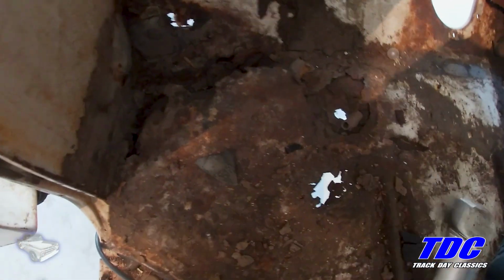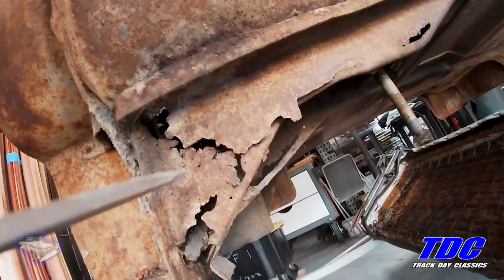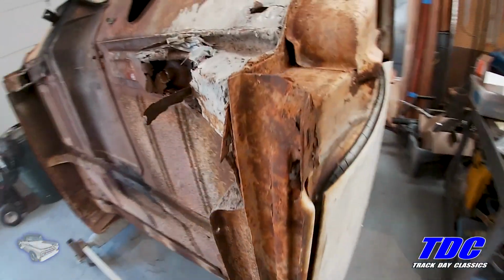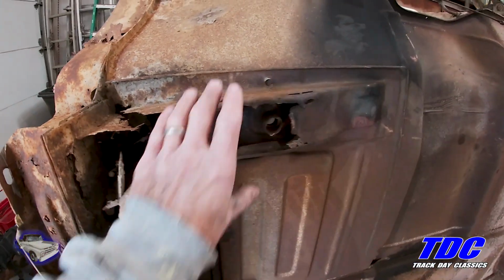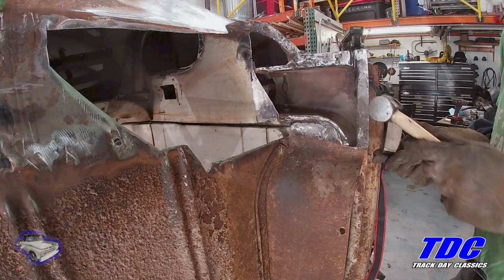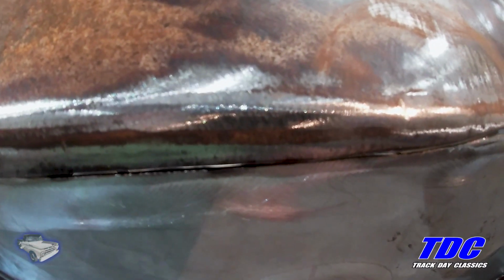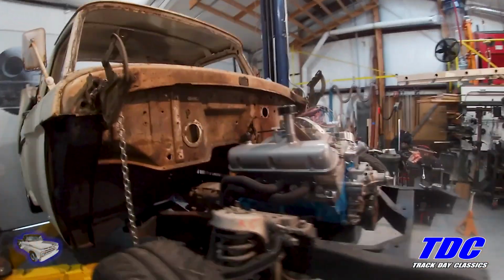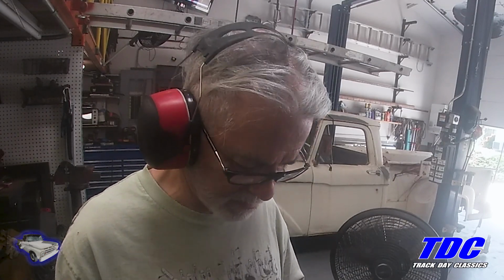F100 Cab Mount Restoration: Turning Rust into Gold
Welcome to our latest classic truck restoration adventure! In this video, we tackle an essential project for any vintage truck enthusiast: F100 cab mount restoration. Join us as we transform rusty, deteriorated cab mounts into solid, reliable foundations—turning rust into gold. If you're passionate about classic Ford trucks, automotive restoration, and fabrication techniques, this video is for you.
We’ll show you step-by-step how to remove old, rusted cab mounts, repair damage, and install new, durable replacements. Along the way, we’ll share pro tips on welding, rust prevention, and metalwork techniques. Whether you're restoring a 1956 F100, modernizing a classic truck, or just love seeing vintage rides brought back to life, you’ll find valuable insights here.
This project is a must-watch for automotive fabrication enthusiasts, classic car builders, and anyone looking to keep their classic truck in top shape. Let’s bring this classic back to its golden glory! Watch now!

0:01 Gag Reel
0:27 Intro and Time lapse-cleaning out the cab
1:38 Initial inspection
5:43 Positioning the cab for easy access
7:00 Close up of the area to be repaired
8:44 Repairs Begin
12:25 Finished product, remount the cab
14:20 Floor and roof patches
16:10 Outro